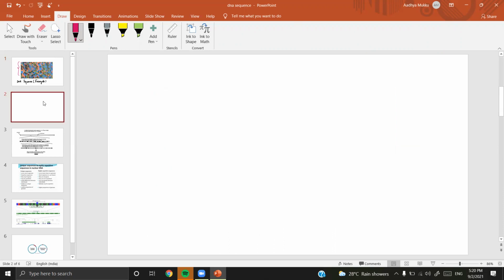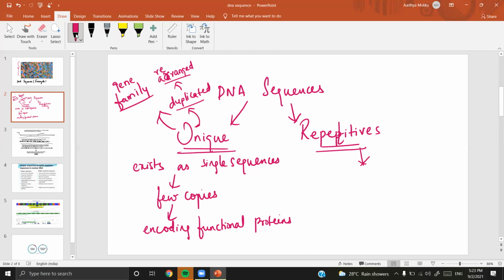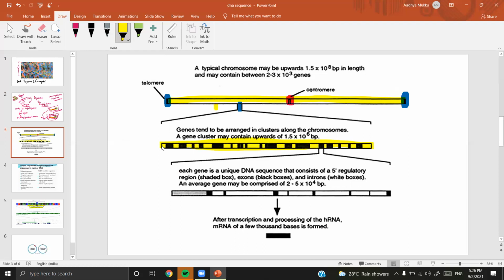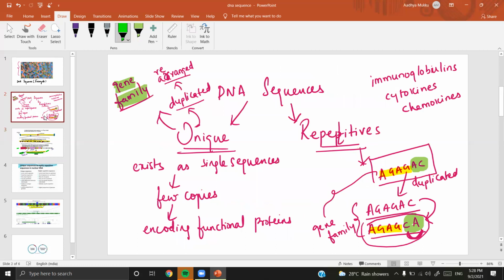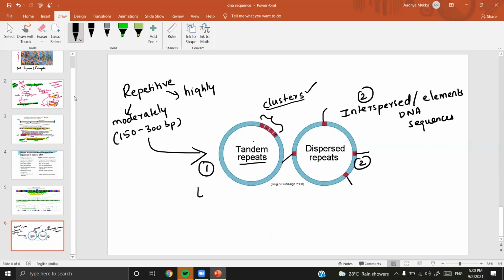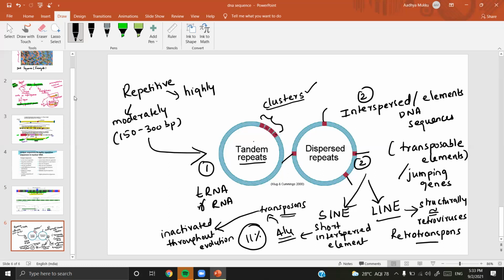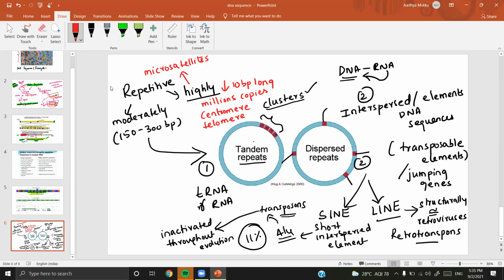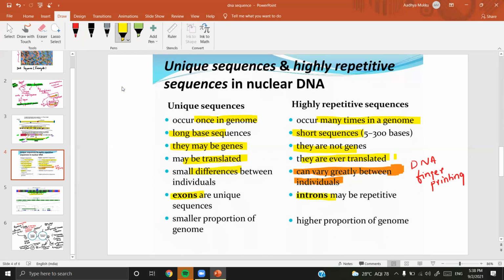DNA Sequences in Eukaryotes || Genetics part 3|| Bio rocks for NEET and PMT aspirants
This video describes types of  DNA sequences.

0:00 - Introduction
1:28 -  DNA sequences
4:00 -  Gene family
5:00 -  Structure of  chromosome